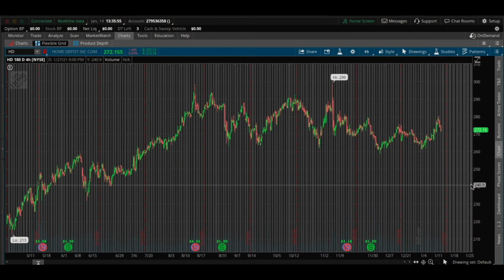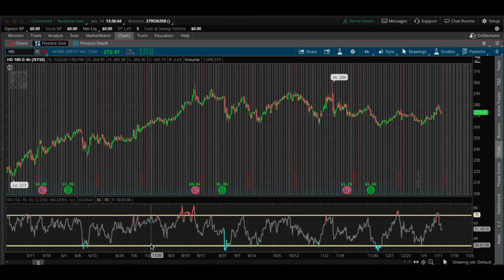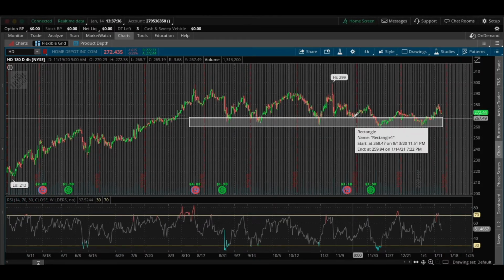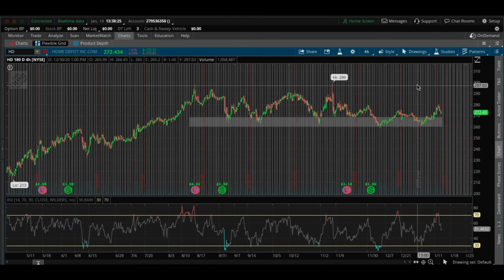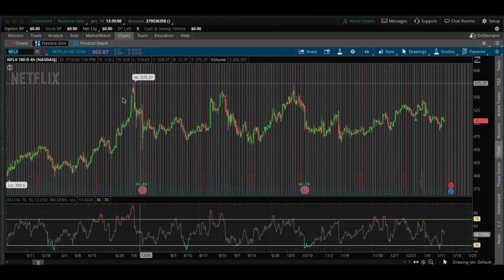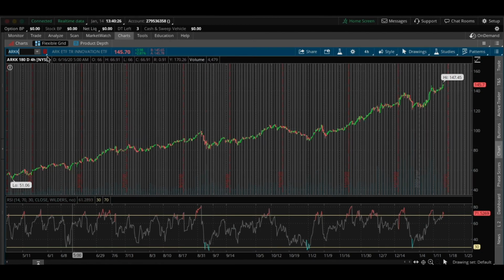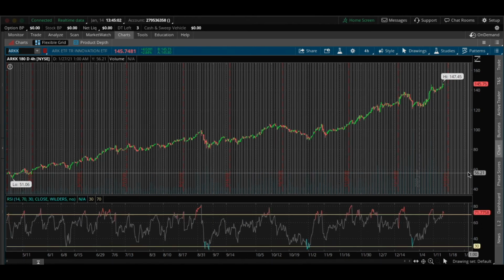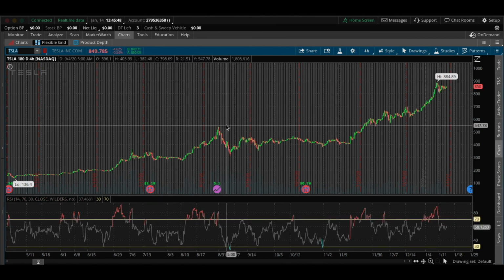RSI Indicator For Beginners 2021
In today's video, I’m going to go over what the RSI indicator is and how you can use it to become a better trader. I show you how to add it on Tradingview and Think or Swim. The RSI was the first indicator I ever learned and it was very helpful. Hope you guys learned something from this video. Enjoy!